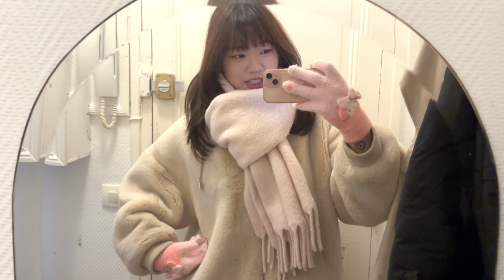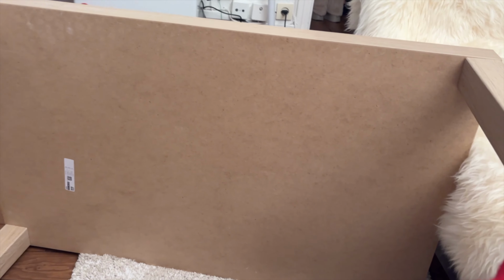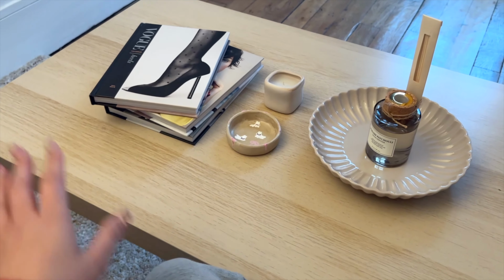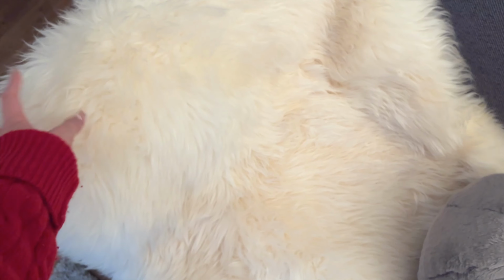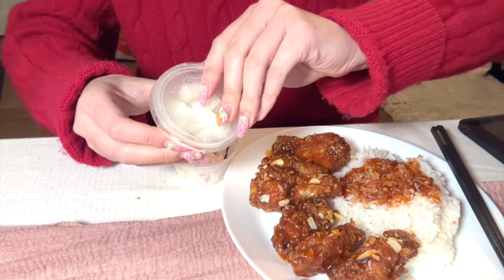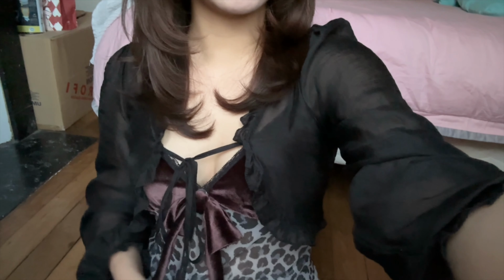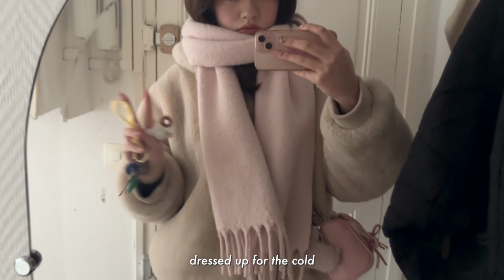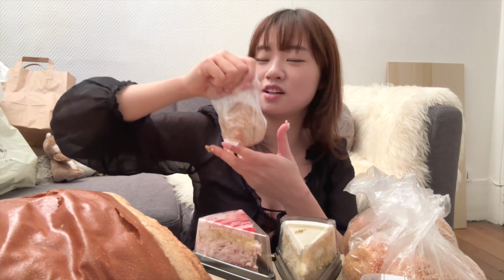PARIS UNI VLOG ☁️: living alone diaires, lots of food, finals week, ikea builds & more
Living alone diaries! I spent my last week in paris redecorating my apartment, finishing my finals and eating lots of good food ;) I wish you all happy holidays and lots of love 🤍
Tysm for watching, xoxo♡

Yesstyle CODE: FORELISA00

faq˳✧༚🐑
name: elisa
birthday: 12 oct. 2003
ethnicity: chinese
city: paris
editing: Final Cut Pro